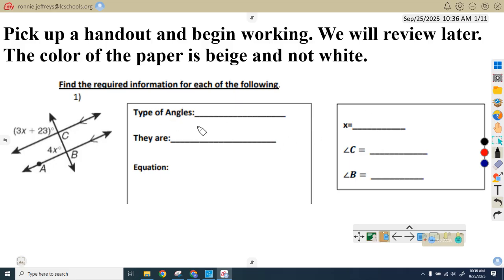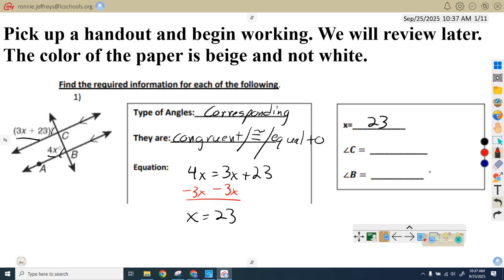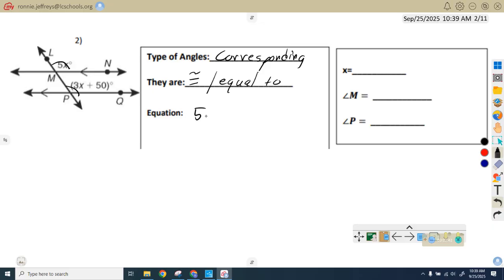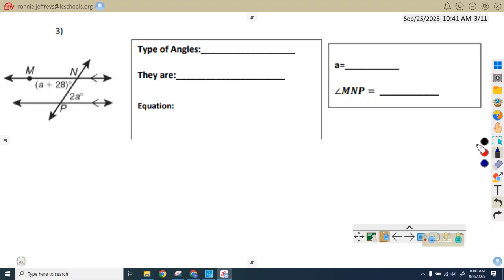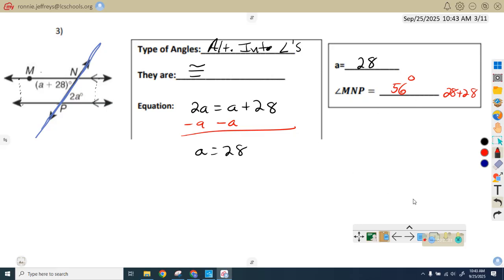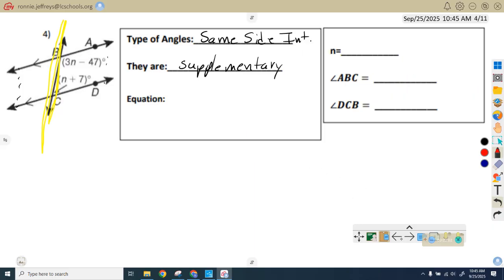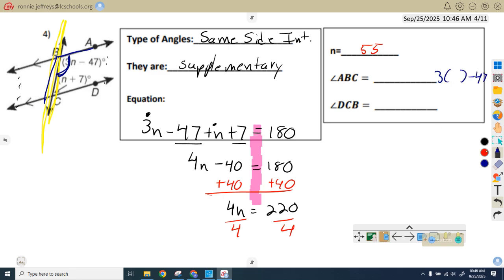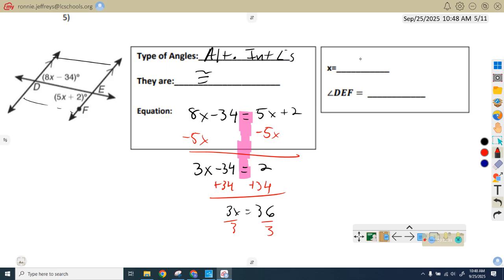Transversal and Angles Practice